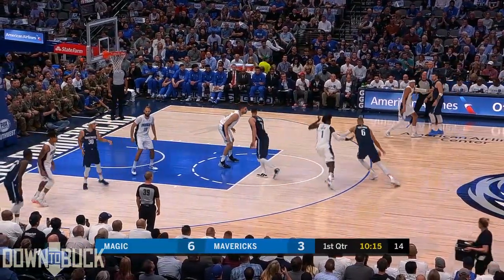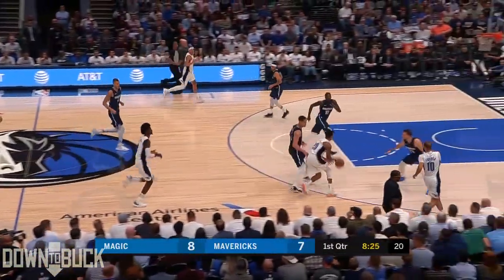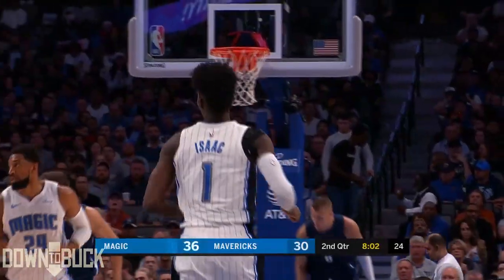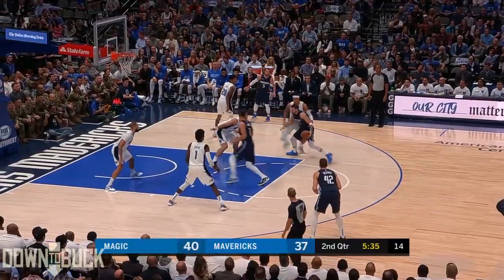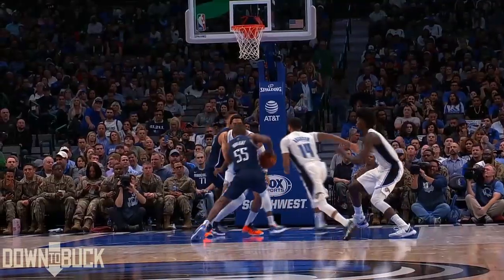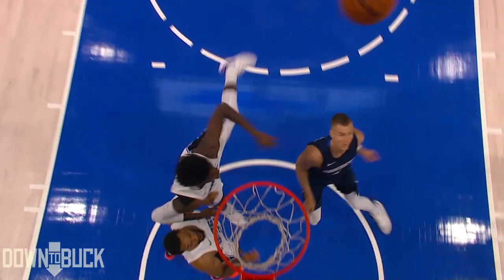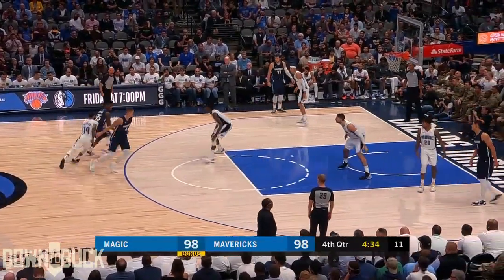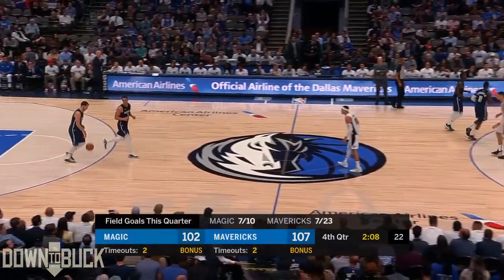Jonathan Isaac 13 Points/10 Rebounds/5 Assists/4 Steals/6 Blocks Full Highlights (11/6/2019)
Wow, I totally missed this insane performance by Jonathan Isaac. Sorry for the delay, it's just that his point total was so low (although pretty decent for him) that I skimmed over it while looking for vids to make. Eventually I noticed the 6 blocks, and then I noticed all the other stuff, and why did no one tell me this dude almost got a five-by-five? Is there some sort of service I can sign up for that will send me texts when players almost get five-by-fives? That's the kind of performance that's easy to miss when you're only looking at points and assists mostly. Who knows how many near five-by-fives I've ignored over the years. Dozens? Hundreds?

It goes without saying that there is a lot of defense in this video. Kristupids Porzingpiss and Sucka Donbitch were not prepared for the LENGTH and EXTENDABILITY of Isaac in this game. And once they found out about it, they still couldn't do anything, because neither of them has the athleticism to maneuver themselves or the ball they are manipulating out of the way of his long reach.

And a lot of the stuff that he did on offense was a result of his defense. Isn't there some sort of NBA truism about that concept? I think there is, but I'm not sure, because I don't care about defense. At all. Never have, never will. This video is fun just because of their sheer terror Isaac was bringing with him everywhere he went on the court, but it would be more fun if he scored 32 points with 7 threes and a bunch of dunks.